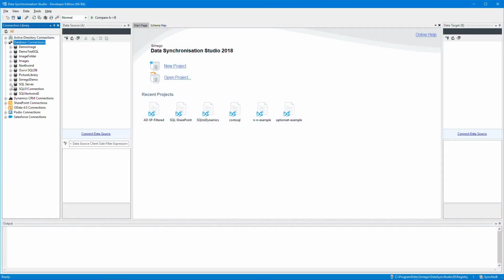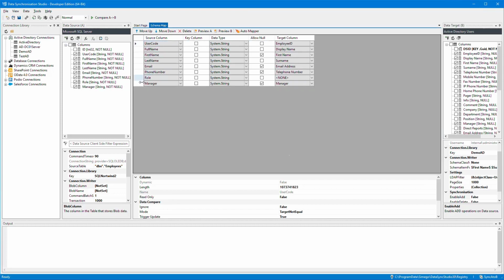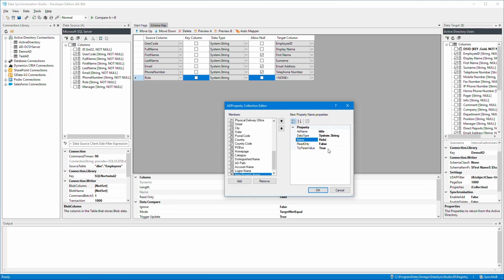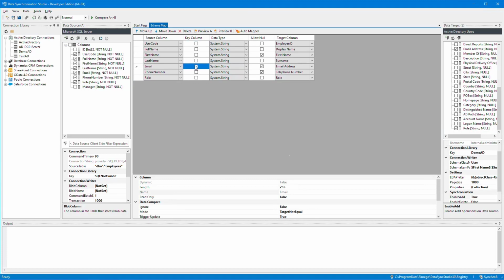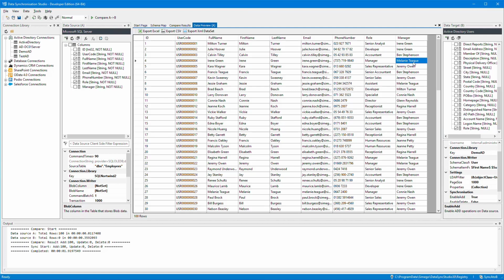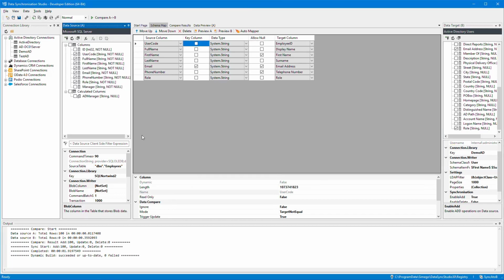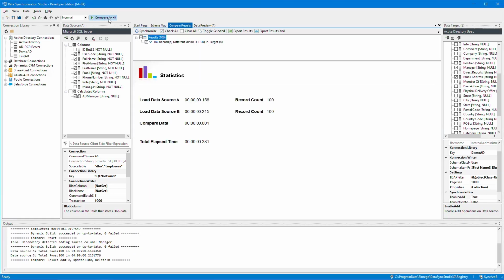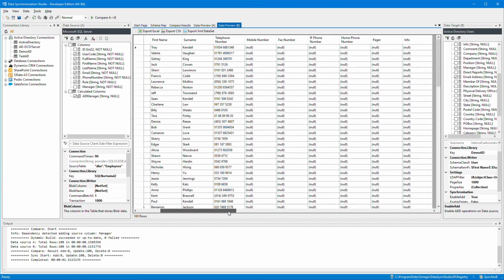Updating Active Directory Attributes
Updating Active Directory Attributes with Data Sync